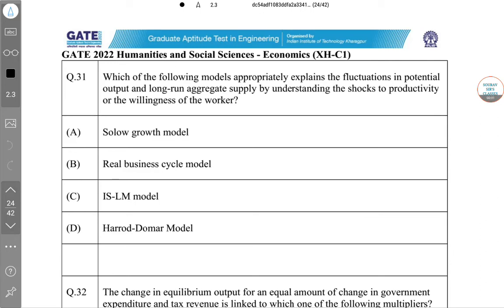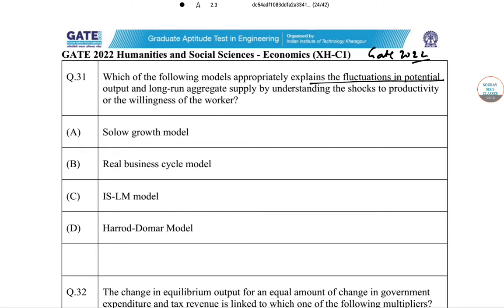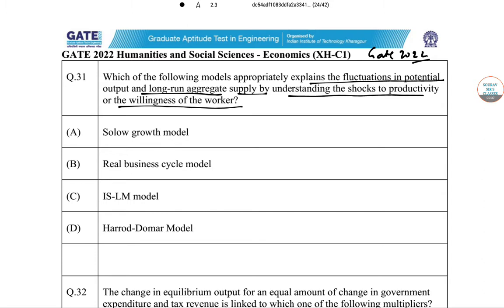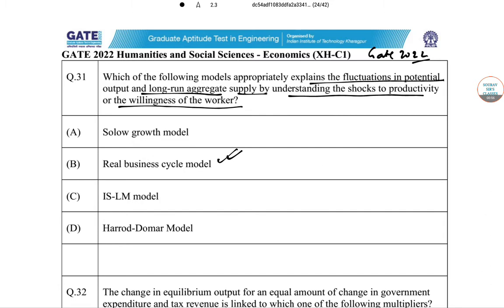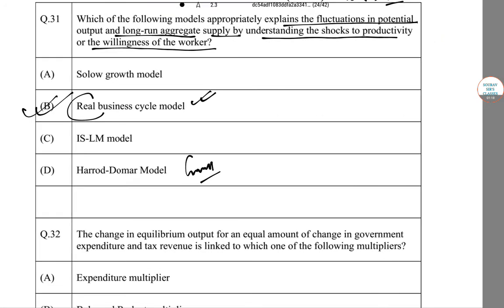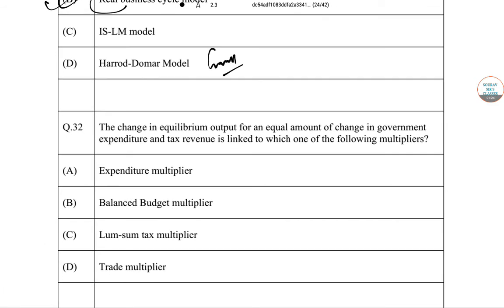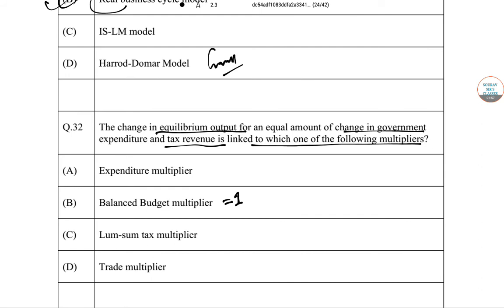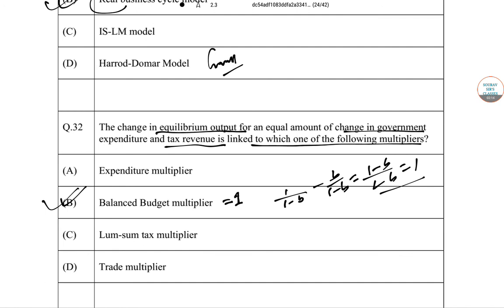GATE ECONOMICS 2022 Solution || Q31,32 Solved Answers In Hindi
GATE Economics
The Graduate Aptitude Test in Engineering (GATE) is an examination that primarily tests the comprehensive understanding of economics for admission into the Masters Program and Recruitment by some Public Sector Companies

Syllabus
This part is to test the candidate’s ability to comprehend and interpret written information – skills that are critical to research in the Humanities and Social Sciences. The section will not directly test language competence in terms of grammar, vocabulary etc. The focus is instead on critical reasoning (similar to what is often found in exams like LSAT, GRE, GMAT etc.) and analysis of the text and its stylistic and rhetorical structure. Questions of this section XH-B1 will test the following skills:

Reading Comprehension – ability to understand complex language material in short paragraphs and answer questions regarding them.
Expression – questions on stylistic and rhetorical aspects of a short passage including corrections or modifications of particular sentences.
Analytical reasoning – ability to understand relationships in statements or short passages and being able to draw reasonable conclusions/inferences from them.
Logical reasoning – Thinking critically to evaluate or to predict an argument, identify the main and supporting arguments, predict outcomes etc.

📌WHATSAPP AT

FOR

 📚   STUDY MATERIALS